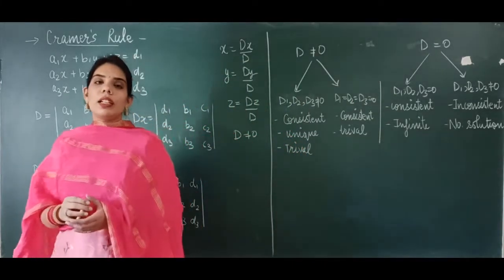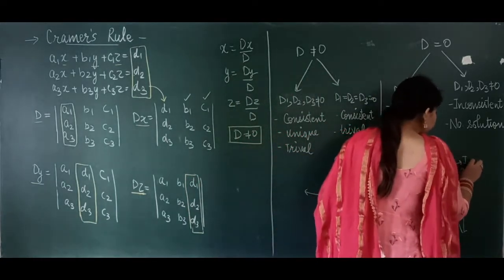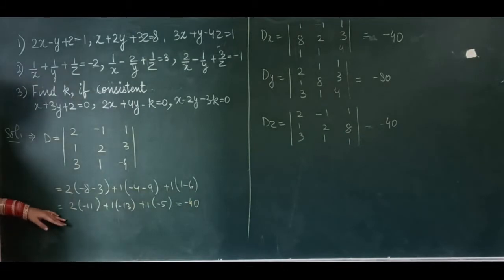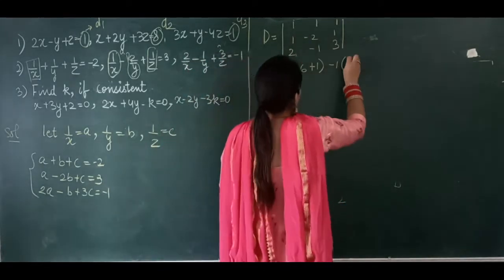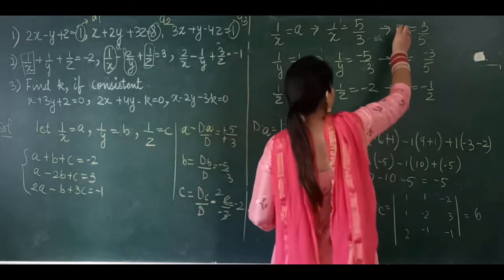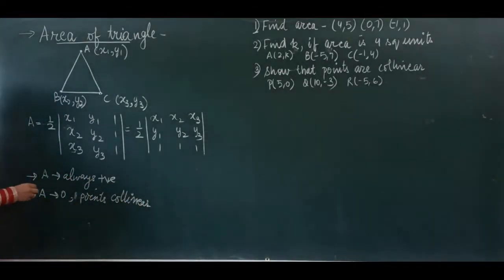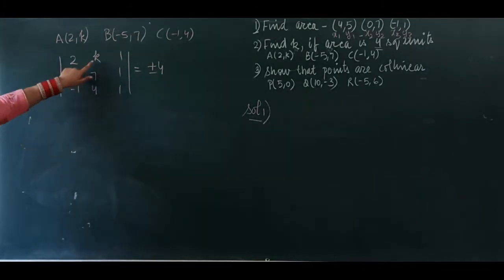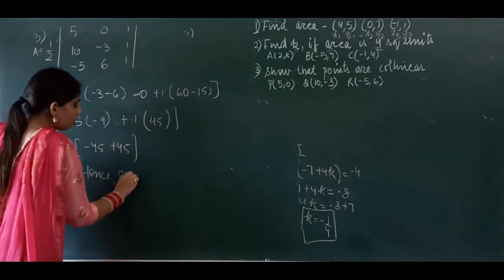CLASS XI MATHS DETERMINANTS PART 3